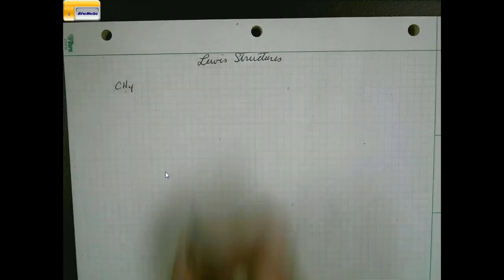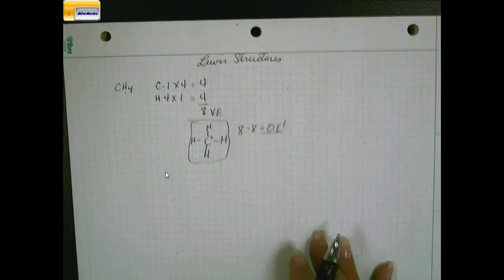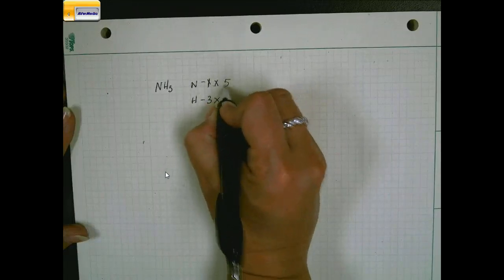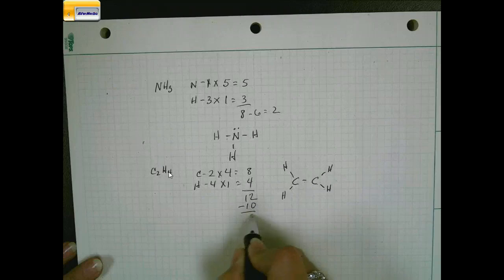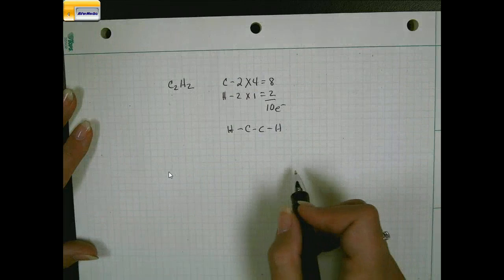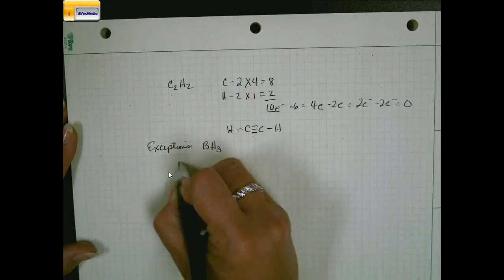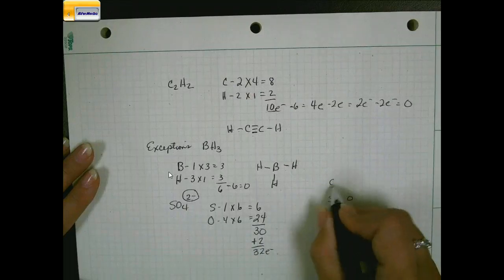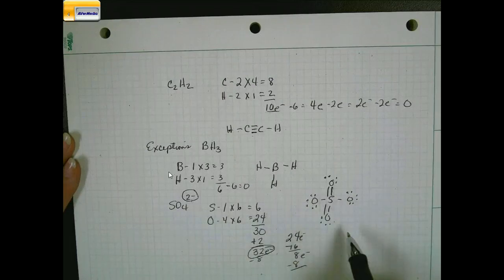Lewis Structure Problems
Examples for drawing Lewis structures